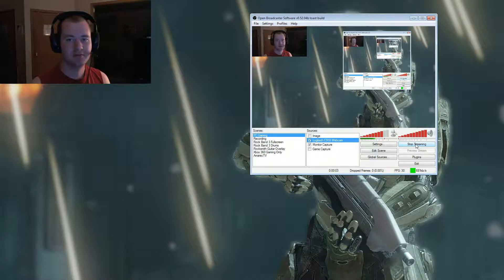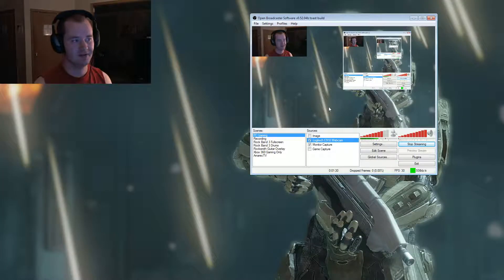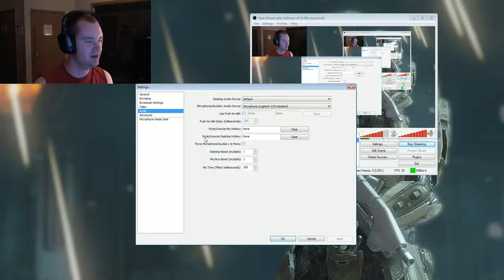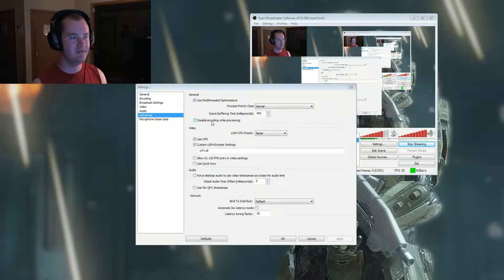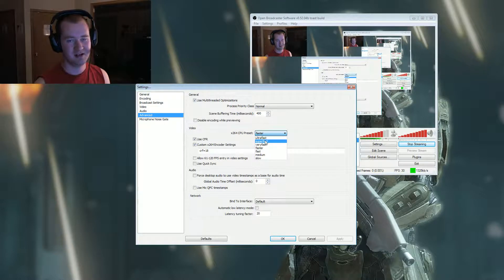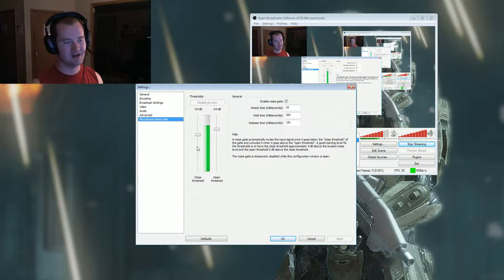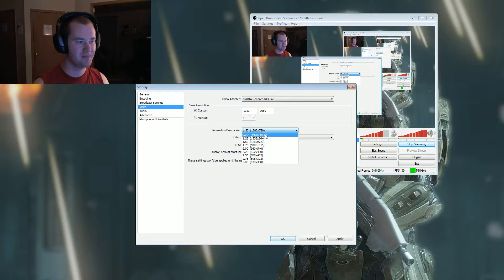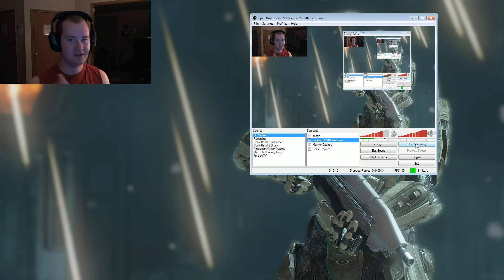Open Broadcaster Software Tutorial - Current Updates - v0.52.04b - 1080p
Basically I go through and explain the current updates for OBS and how that changes things from my last video. How the new settings fix a lot of issues people may have had in the past.